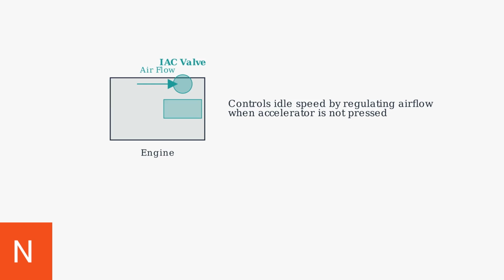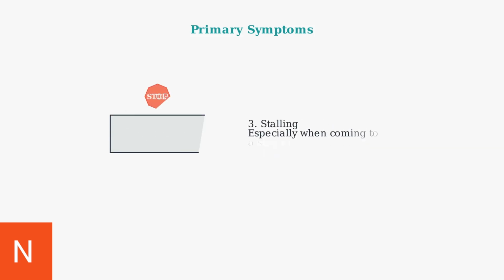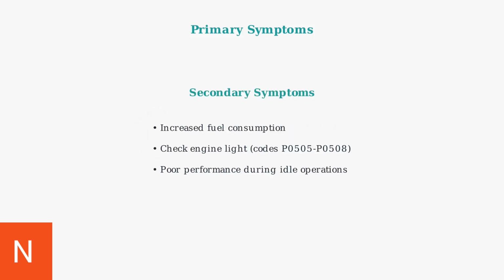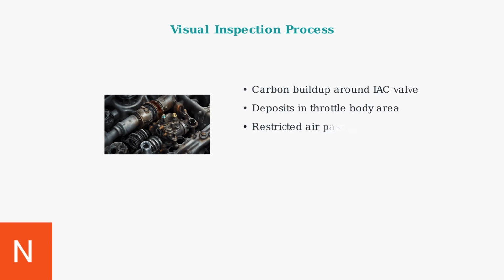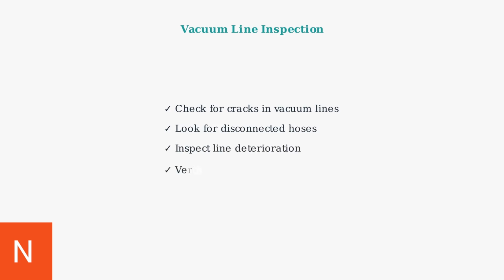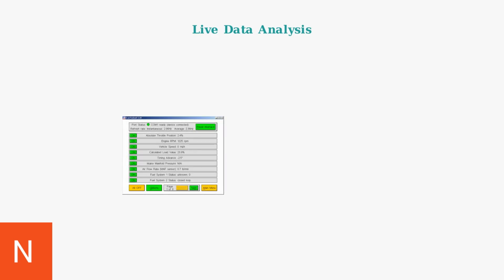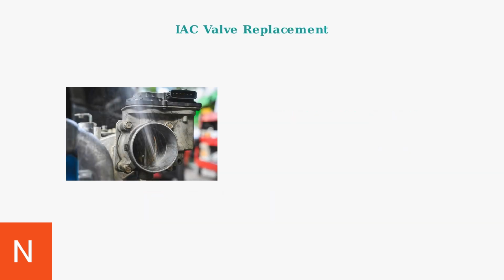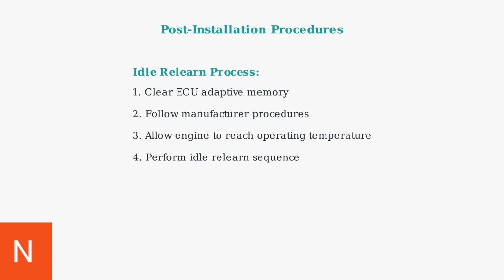Bad Idle Air Control Valve (IAC) Symptoms – Signs, Diagnosis & Replacement Tips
Discover the key symptoms of a bad Idle Air Control Valve (IAC), learn how to diagnose issues, and find essential replacement tips for optimal vehicle performance.